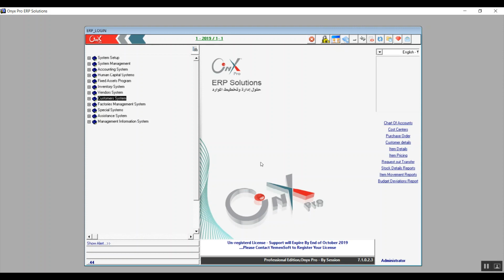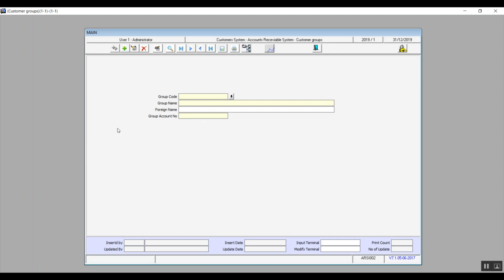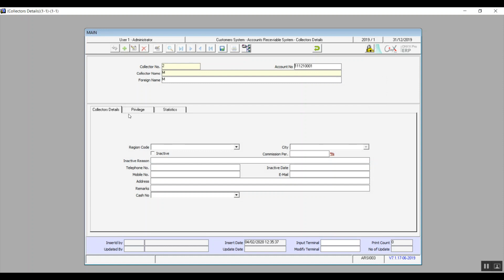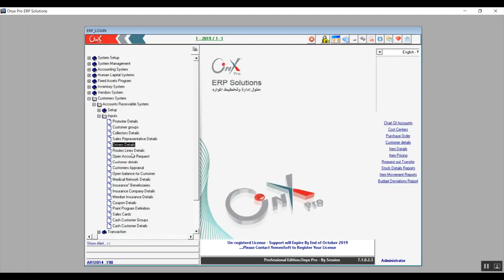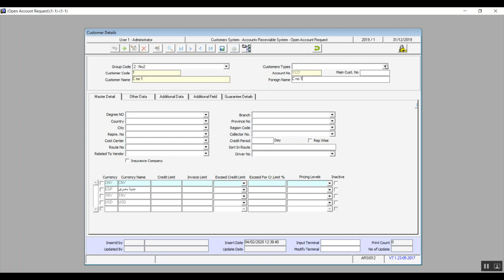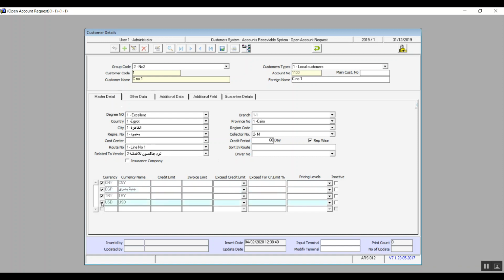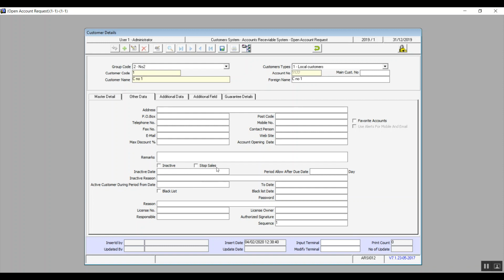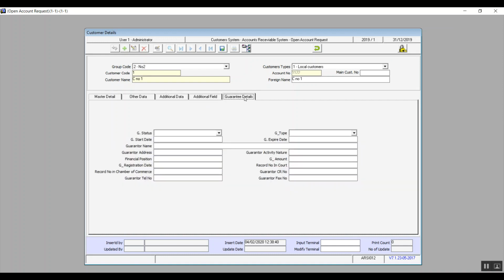ONYX ERP Customer System Lecture 4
Here we will learn how to add marketers and collectors data, how to create lines and how to open account for a new customer.